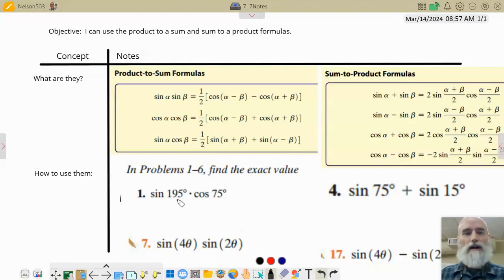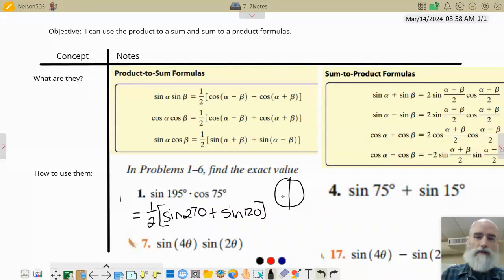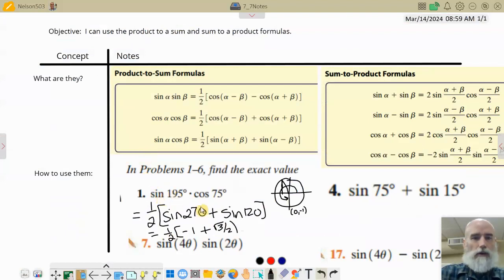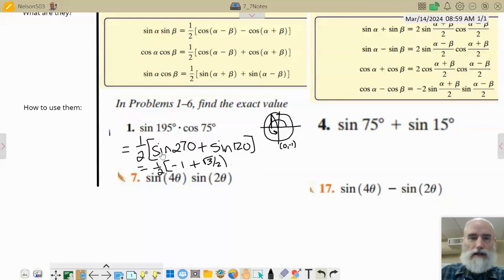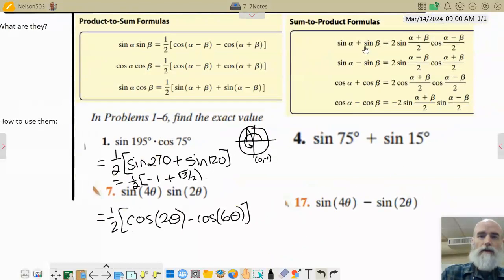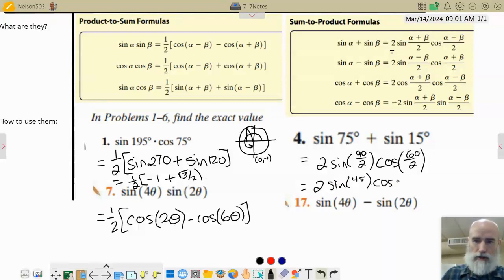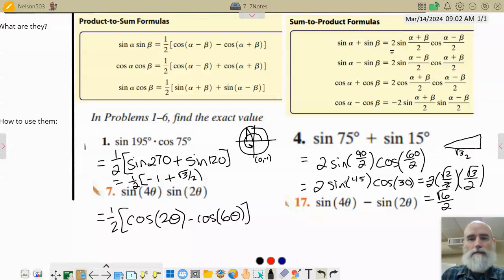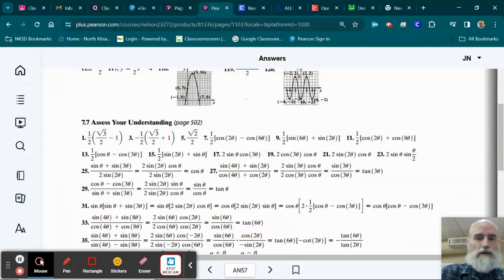Video 1 Notes- Last of the formulas for chapter 7